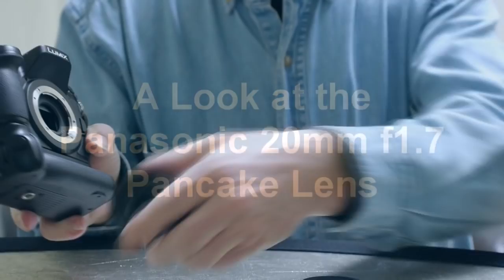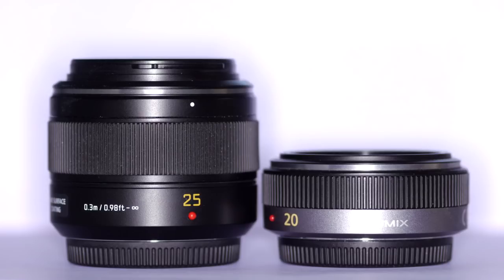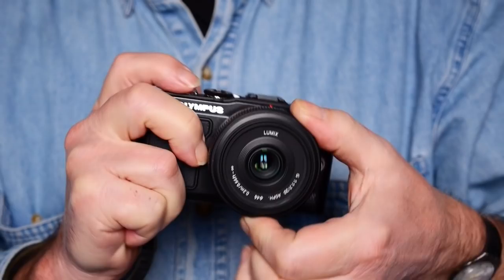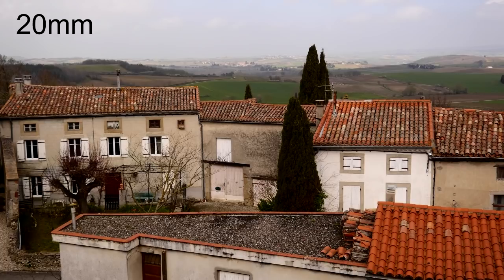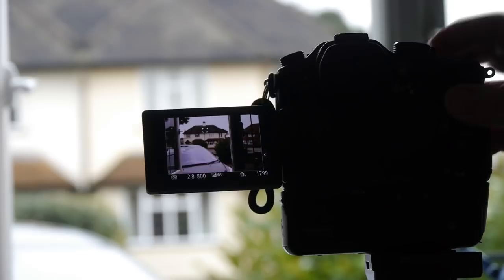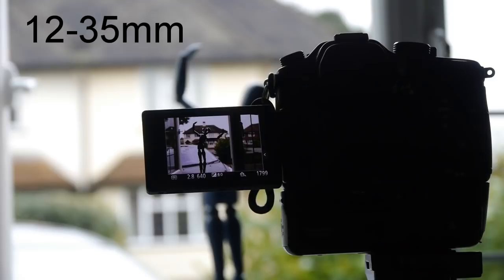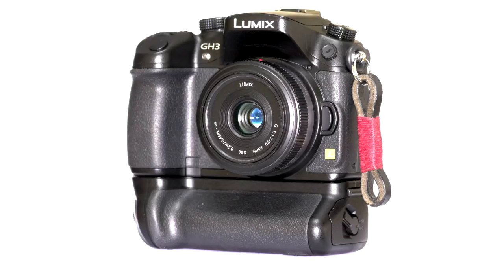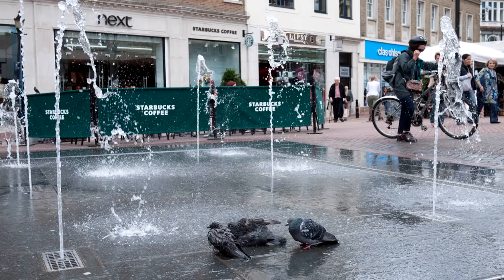A Review of the Panasonic 20mm f1.7 Pancake Lens For Micro 4/3 Cameras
A test and review of the the Panasonic 20mm f1.7 pancake Lens for Micro 4/3 Cameras from Panasonic and Olympus.